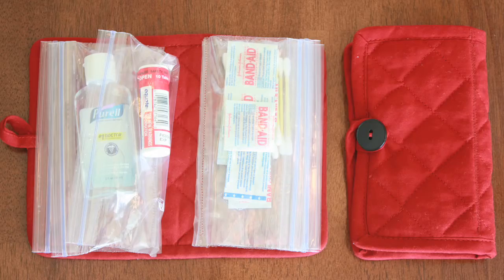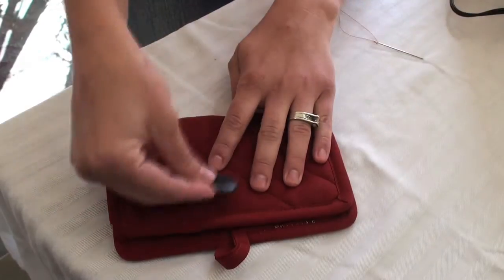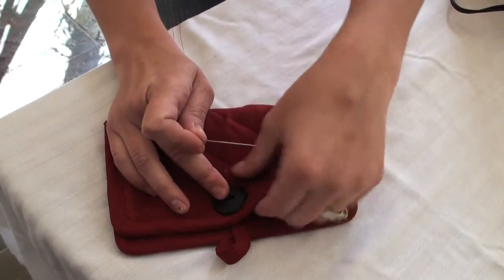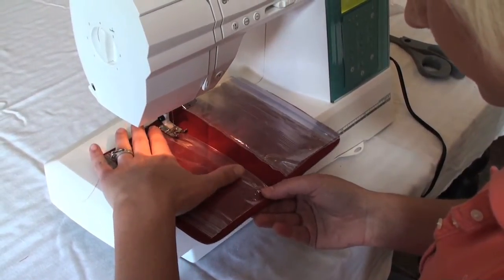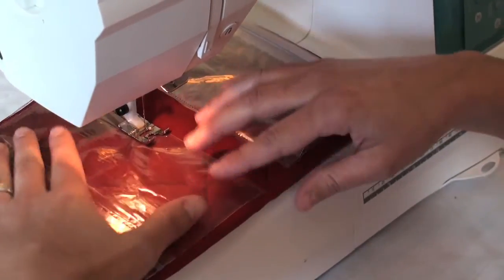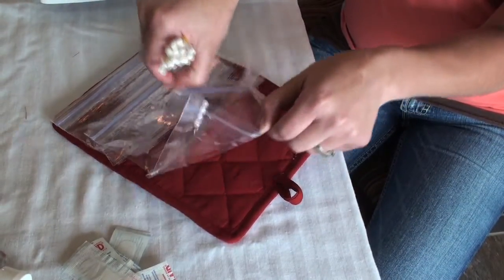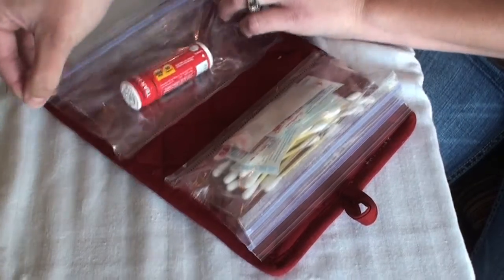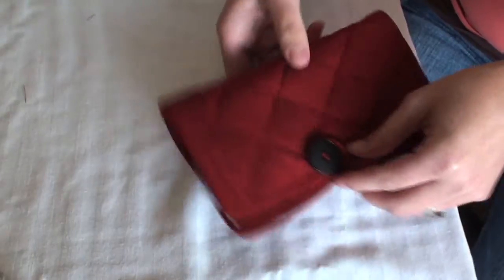Hot Pad Carry Along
An easy carry along, that every mother should have.